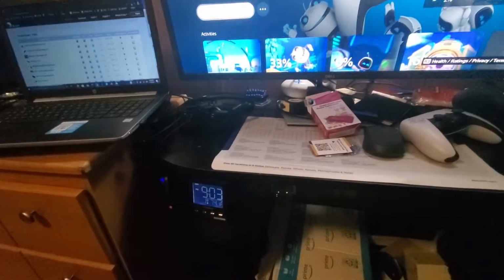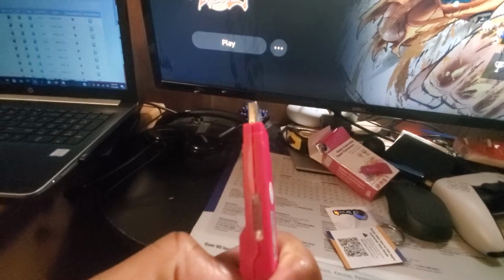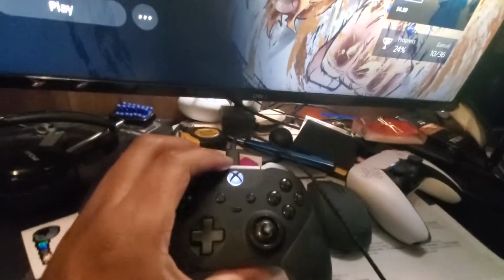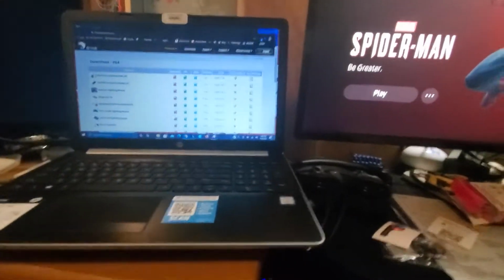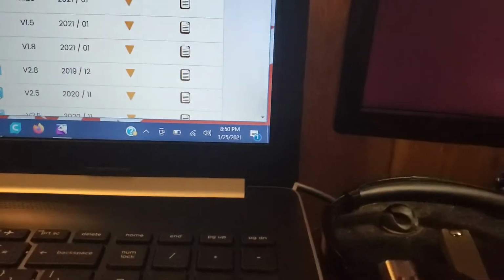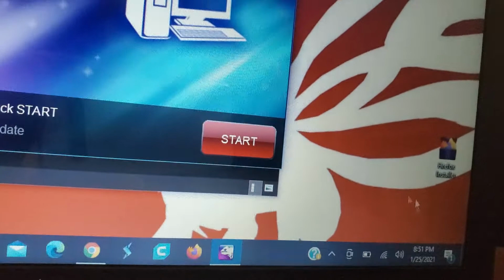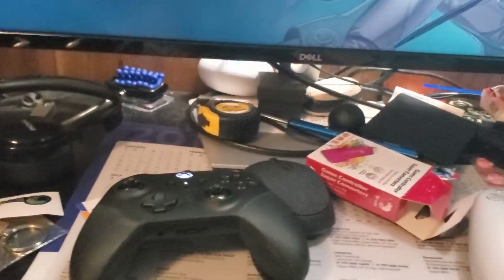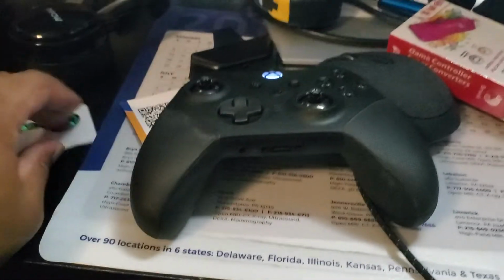How to use XBOX One Controller to Play PS4 Games!!! Works on PS5 too!!!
So I like to play Dragon Ball Fighterz on XBOX. I recently bought it on PS5, but I didn't like the way the PS5 controller feels when playing it.

The Brook Gam3Gear Xbox One Controller to PS4 Console Super Converter Gaming Adapter lets you connect an XBOX ONE Controller to the PS4 and play games. This also works when Playing PS4 games on PS5!!! I bought this and decided to do a quick review for anyone else who might be in my situation.

THIS CURRENTLY ONLY WORKS FOR PS4 GAMES! SONY HASN"T ENABLED SUPPORT FOR ADAPTERS/OTHER CONTROLLERS ON PS5 GAMES!!!